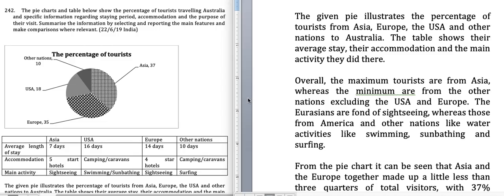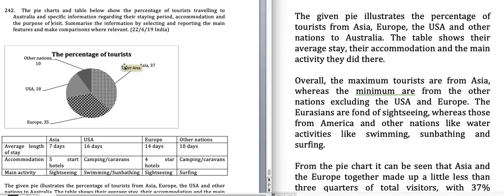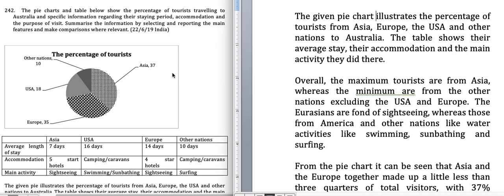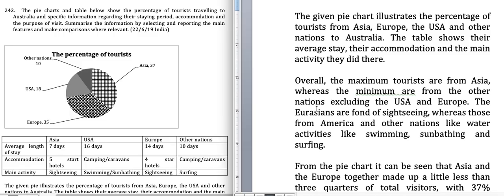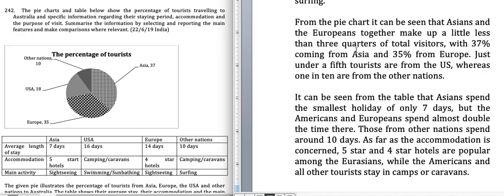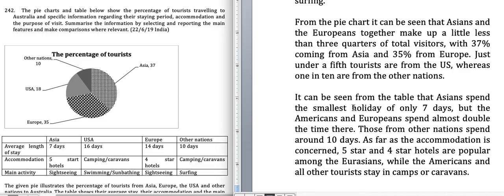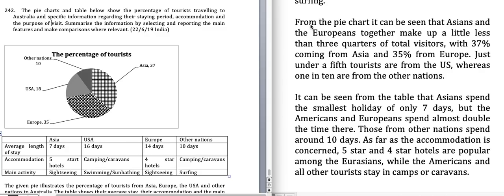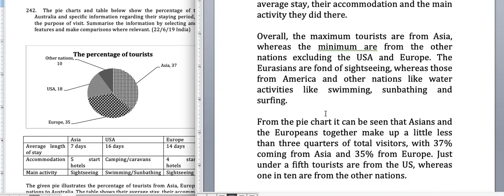242 Pie and table Tourists to Australia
The pie charts and table below show the percentage of tourists travelling to Australia and specific information regarding their staying period, accommodation and the purpose of visit.